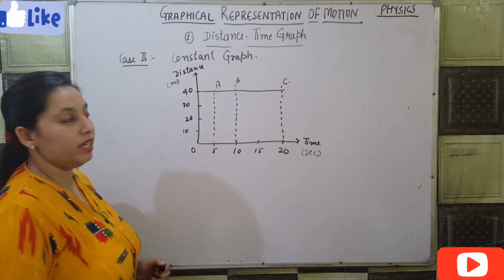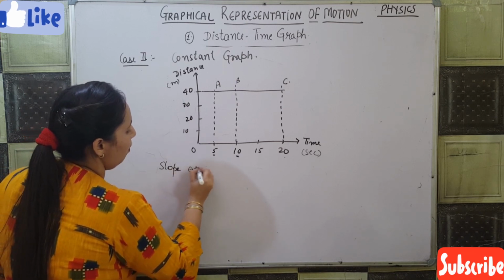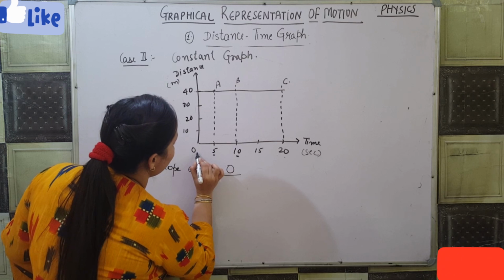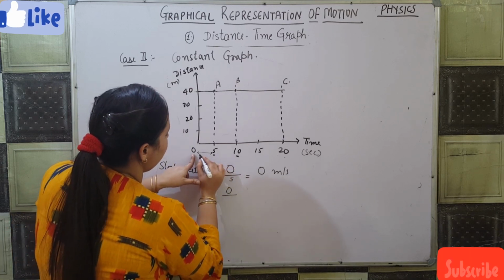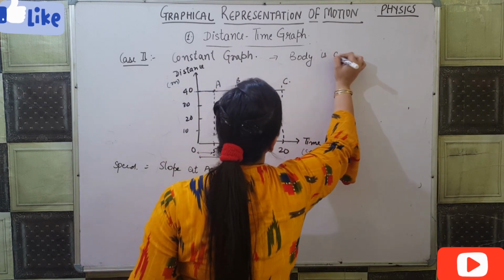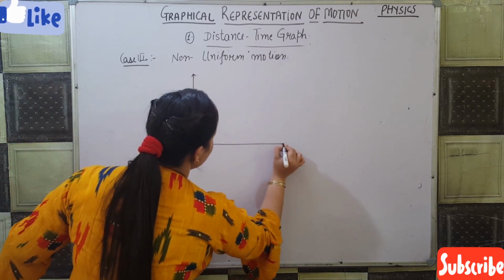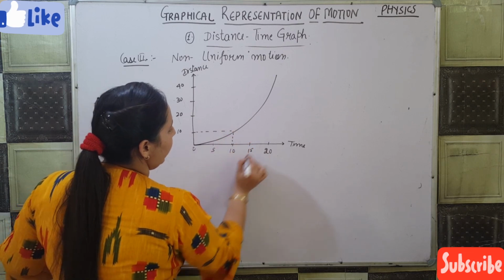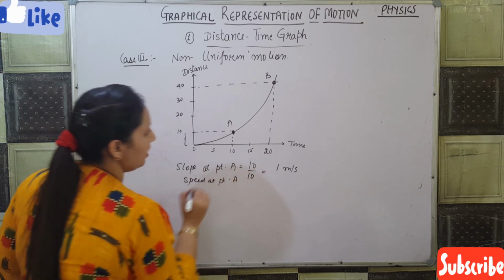Distance - Time Graph|PART-2| Graphical representation| lect -12| Foundation IIT NEET NTSE OLYMPIAD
Topic
 Graphical Representation

(A) Distance - Time Graph

(B) what graph give us

(D) Slope of graph

(E)  Motion of a body

(F) Uniform graph

(E) Constant Graph

(G) Non uniform graph